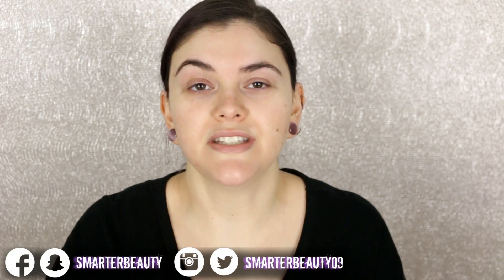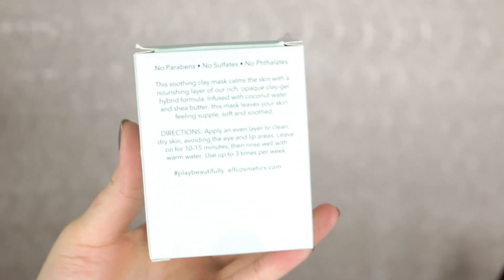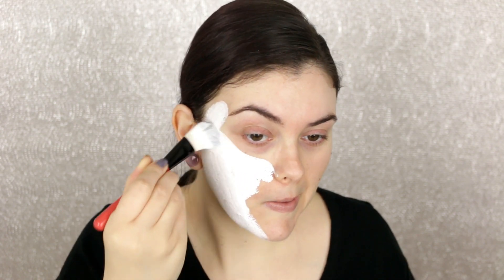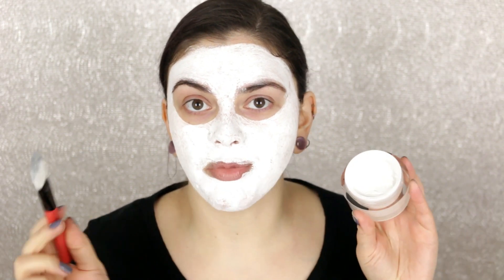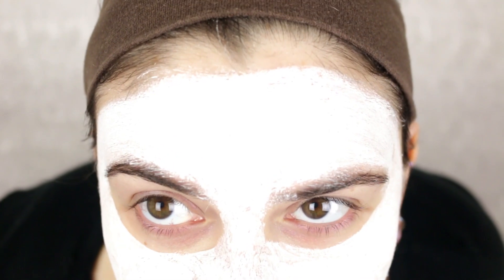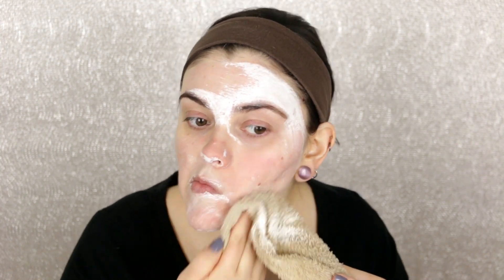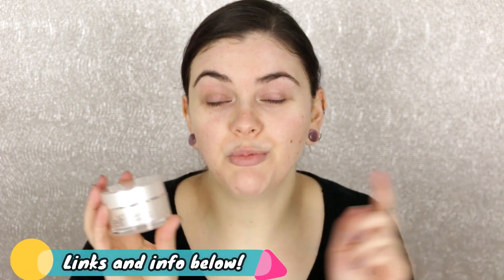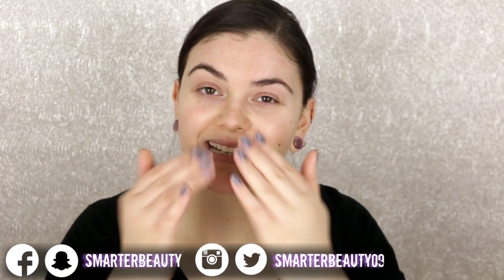ELF COSMETICS MARSH-MELLOW MASK! | TEST IT OUT TUESDAY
Happy Tuesday Beauties!! Not just ANY old Tuesday! It's time for another TEST it Out Tuesday wooho!! Trying the elf Marsh Mellow mask! Have you tried it yet?? What product should i try next??
Links and more info below!
On my Lips:
On my Nails:

TEST IT OUT TUESDAY-
ELF MARSH-MELLOW SOOTHING MASK

This mask is cruelty free & vegan and only $10!